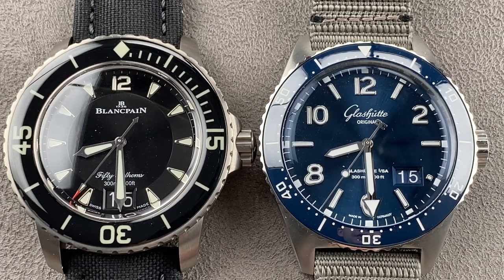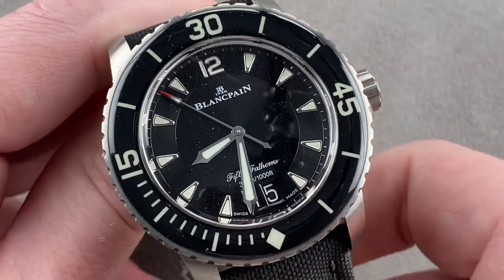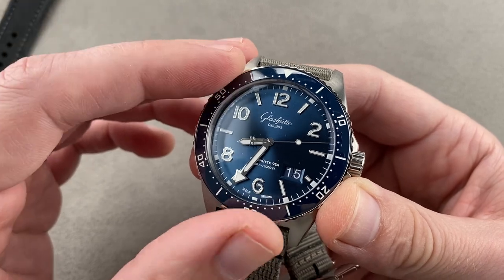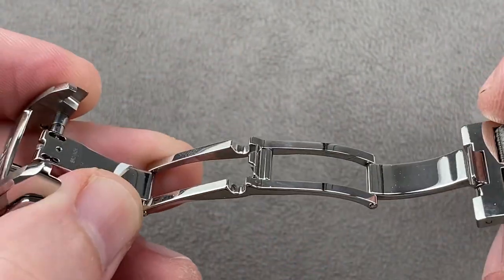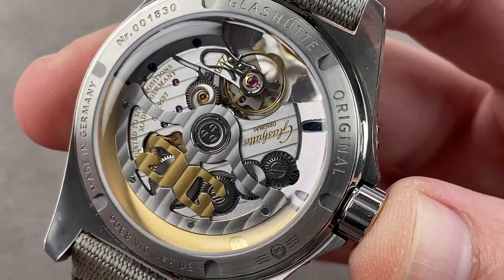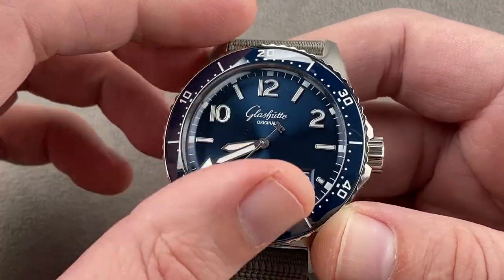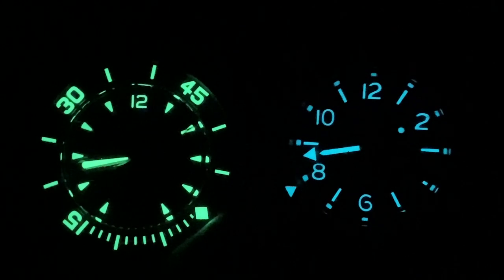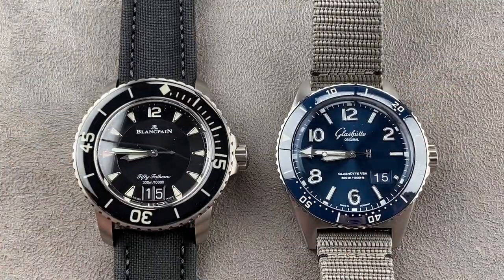Glashutte Original SeaQ vs Blancpain Fifty Fathoms: Luxury Dive Watch Comparison Test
The Blancpain Fifty Fathoms Grande Date 5050-12B30-B52A is encased in 45mm of titanium surrounding a black dial on a sailcloth strap with a pin buckle. Features of this Blancpain Fifty Fathoms Grande Date include 300-meter water resistance, a sapphire capped unidirectional dive bezel, a 120-hour (five day) power reserve, antimagnetic silicon hairspring, and high horology movement finish.

The Glashutte Original SeaQ Panorama Date 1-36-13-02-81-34 is encased in 43.2mm of stainless steel surrounding a blue metallic sunburst dial on a grey textile strap with a steel deployant clasp. Features of this Spezialist collection Glashutte Original SeaQ Panorama Date include 300-meter water resistance, a ceramic capped unidirectional dive bezel, a 100-hour power reserve, antimagnetic silicon hairspring, and historical references to the 1969 Glashutte Original RP TS 200 dive watch.

For complete details, watch the full comparison test by Tim Mosso!